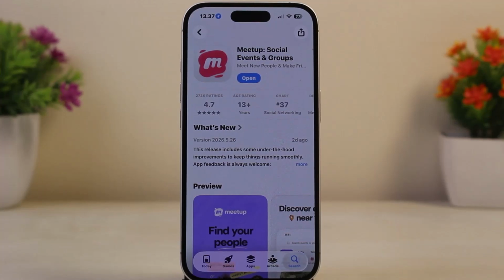How to Fix Meetup Group Not Visible | Step-by-Step Troubleshooting Guide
In this video, you’ll learn how to fix the Meetup group not visible issue quickly and easily. If you can’t find a group you joined, your group is missing, or your own Meetup group isn’t showing up for new members, this guide will help you understand the possible reasons and how to resolve them step by step.

To begin, check whether you are still a member of the group. If you were removed or banned by an organizer, the group may disappear from your list. Try searching for the group using the search bar. If you see a “Join” button instead of membership access, it usually means your membership was removed.

Next, consider whether the group has been closed or deleted. Some groups are shut down by organizers or Meetup itself due to inactivity or guideline violations. If the page shows “Group not found,” it likely means the group has been deleted permanently and is no longer available.

Finally, try accessing Meetup through a desktop browser instead of the mobile app, as app glitches can sometimes affect visibility. If you are an organizer and your group isn’t visible to new members, check your privacy settings, update your group description, and improve your keywords and topics to make it easier to discover.